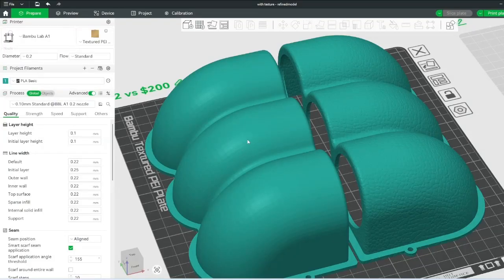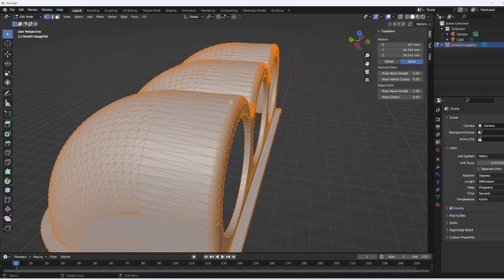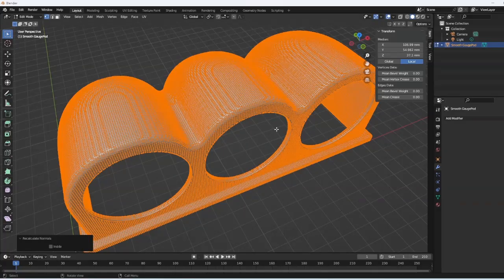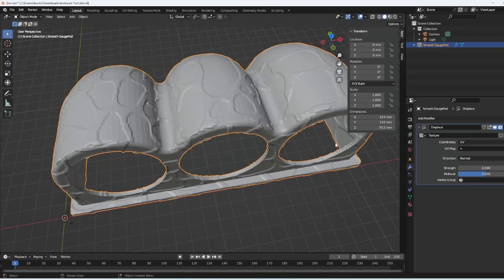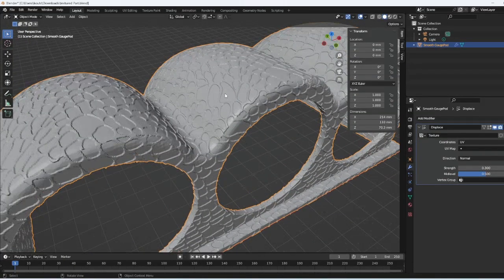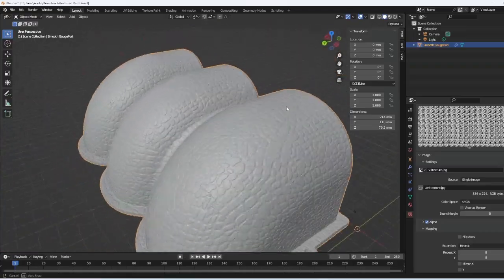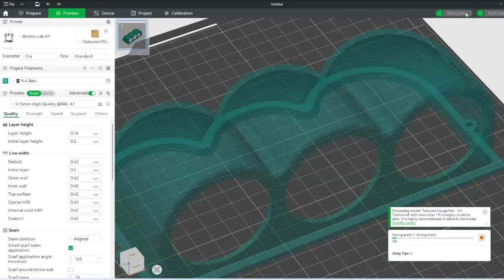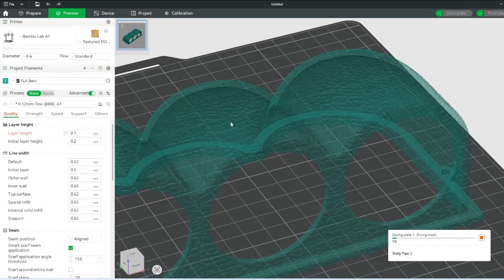Applying any texture to a 3D print